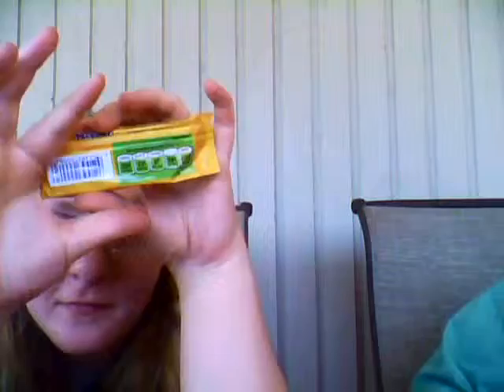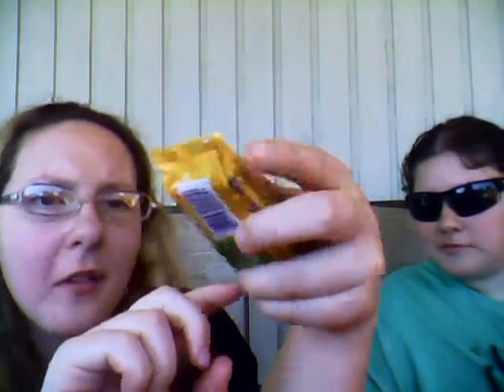snickers pb review part 1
snickers peanut butter review